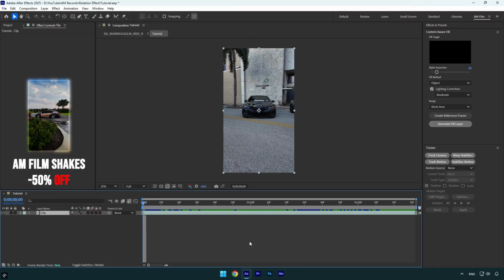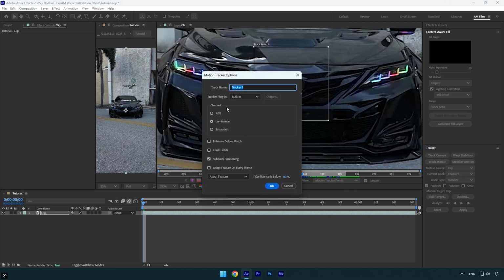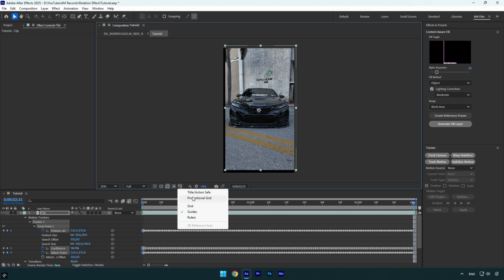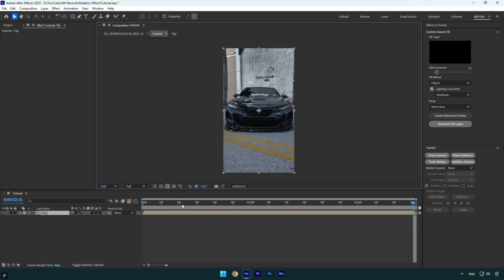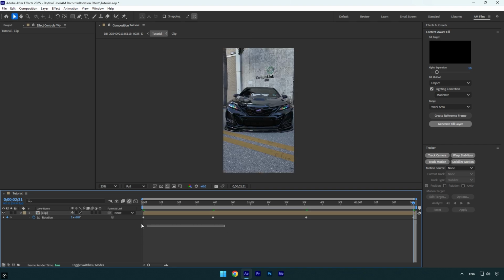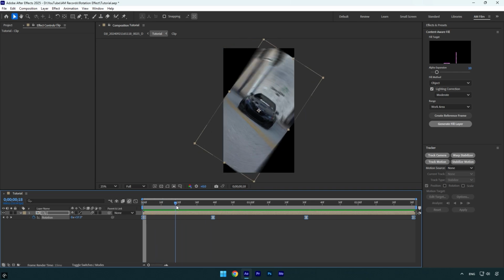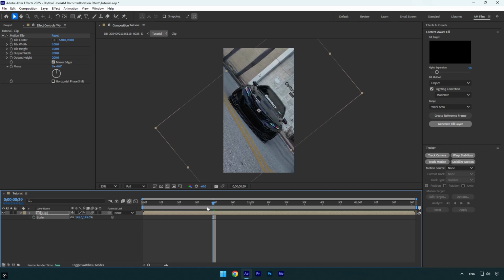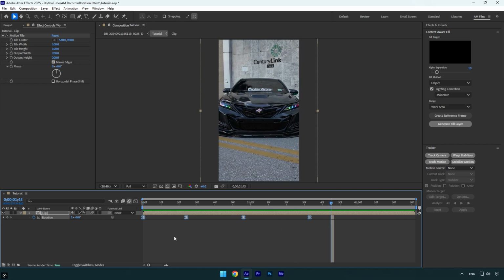Trending Car Rotation Effect in After Effects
In this tutorial I will show you how to make a trending car rotation effect in Adobe After Effects

CPU: i7-14700K
GPU: RTX 4060 Ti 16GB
RAM: Kingston FURY Beast 32GB